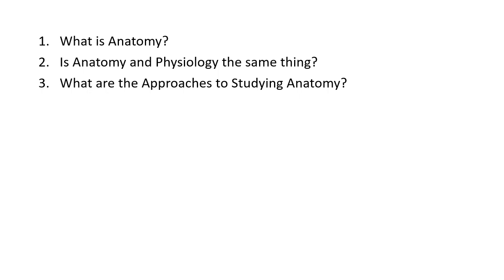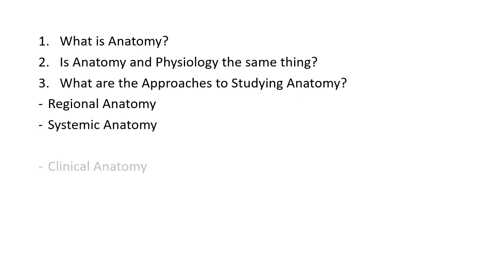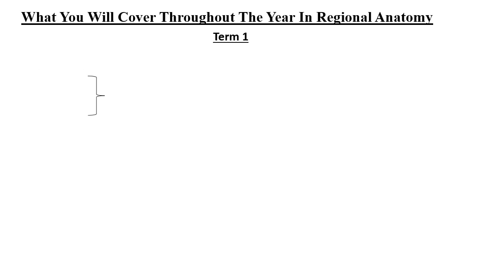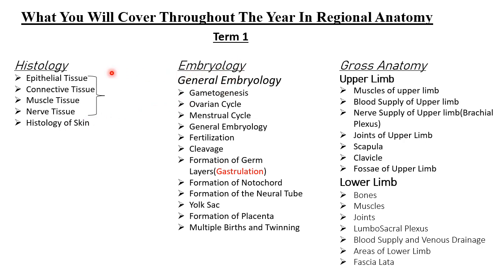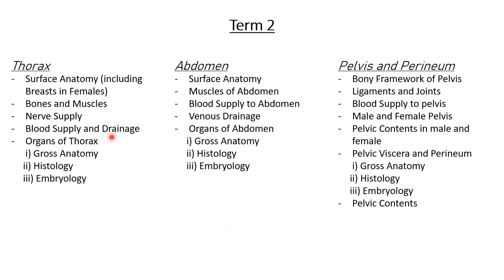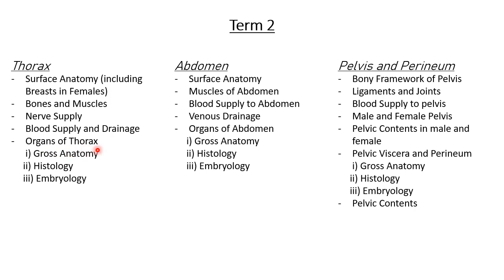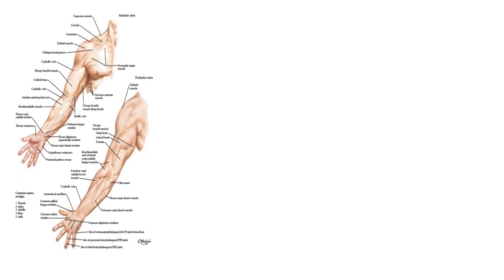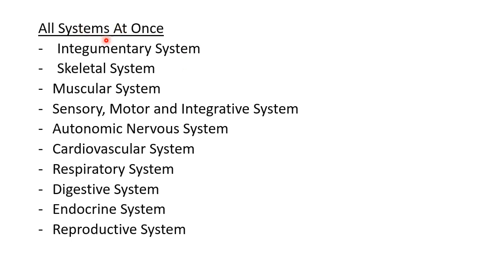Anatomy Overview Video For Med Students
Hello Brainerds, welcome to another video
Here i am basically offering guidance on how to tackle anatomy
At the end of the video, i would expect you to know what u need to cover in terms of regional and systemic anatomy